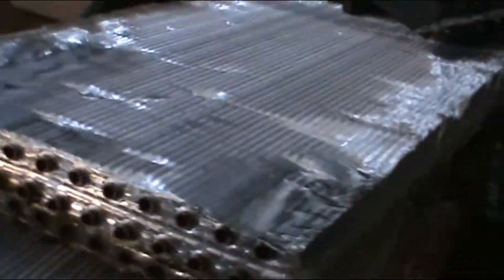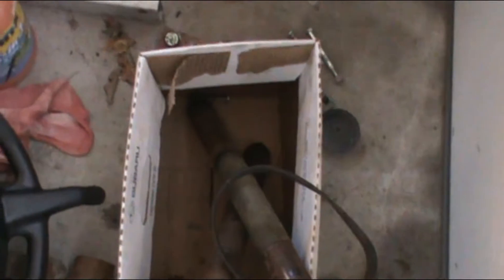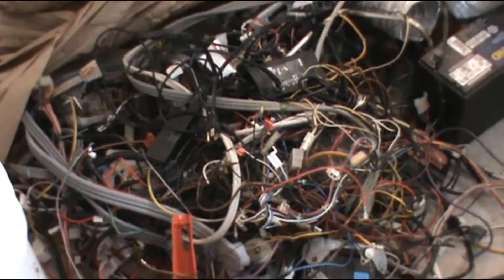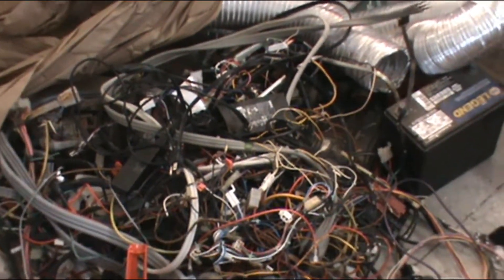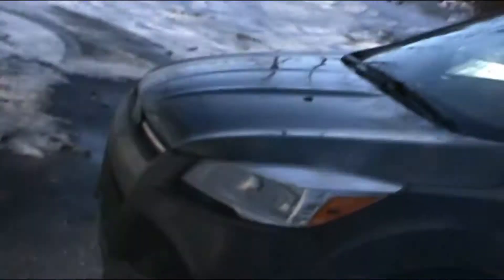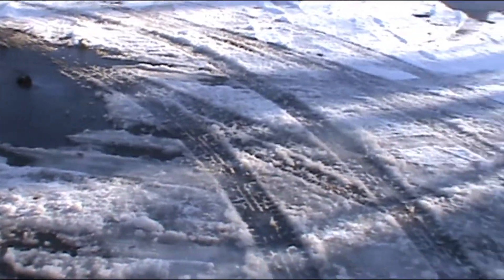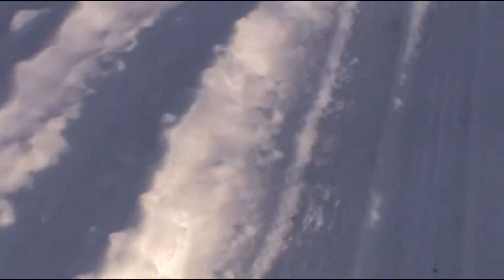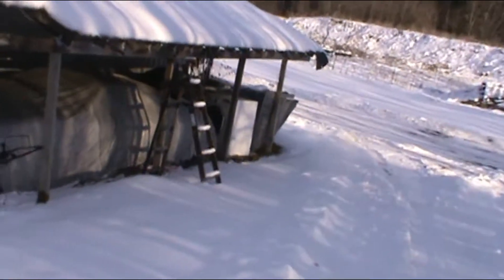UPDATE WORKING TOWARDS METAL SAW SCRAPING CORES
A/C CORES SCRAPING  NEW SAW  AND MAKING CUT SLOW